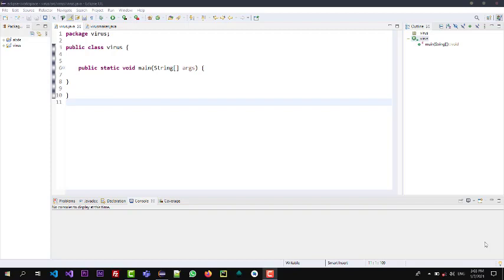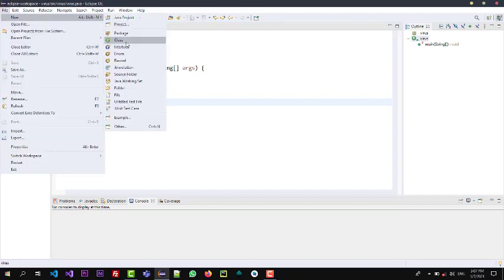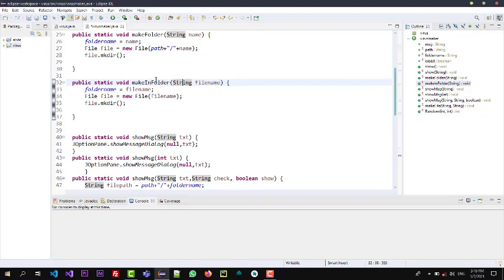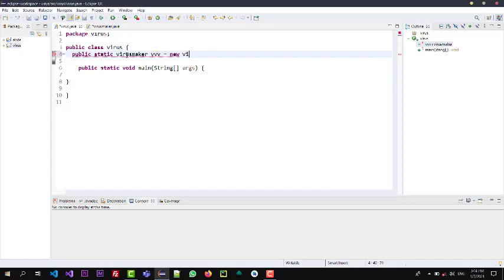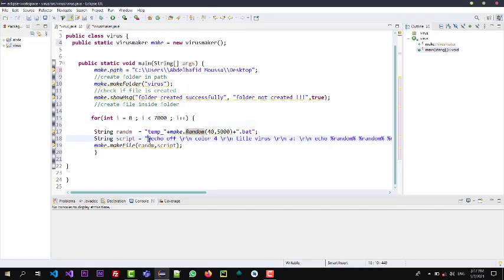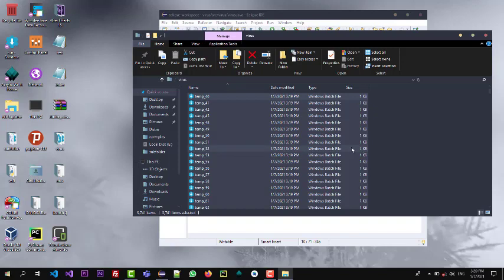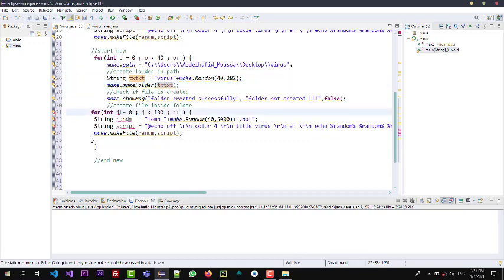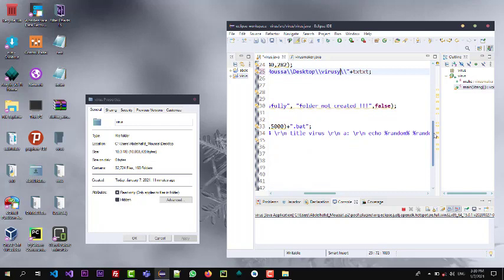JavaVirus tutorials: learn how to make virus in java 1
this tutorial is for learning propose only we are not responsible for any damage that can happen on your device or any other device, we recommended using what you learn here in the virtual system